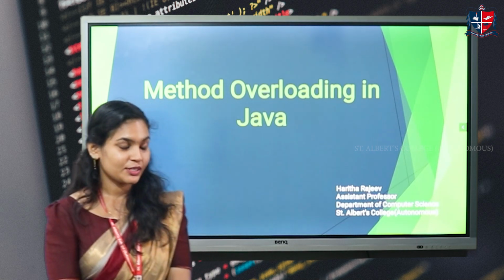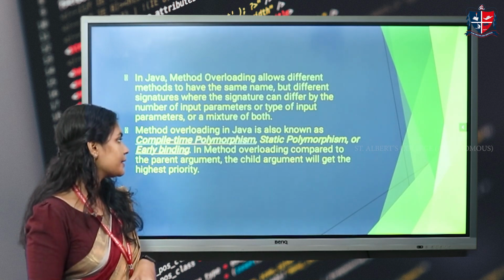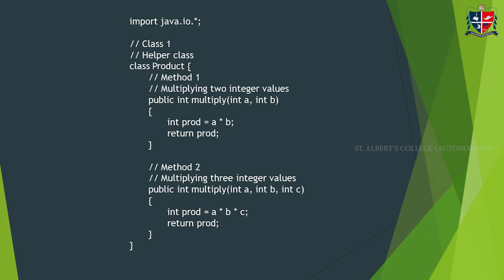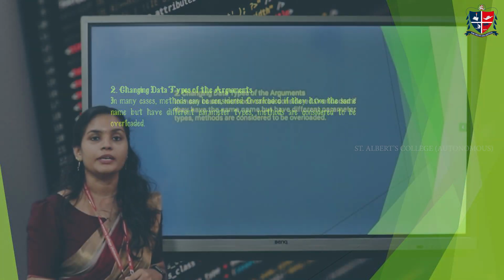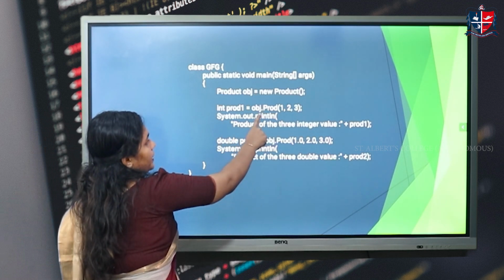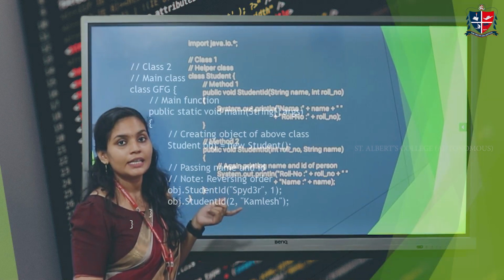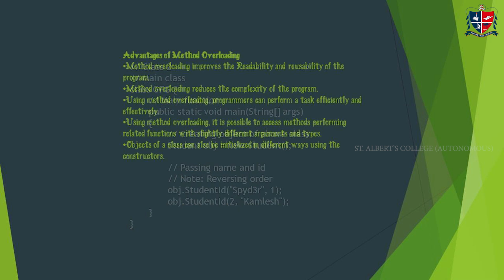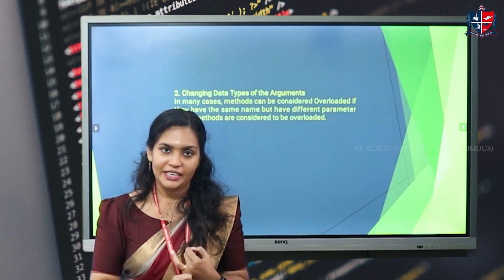St. Albert's College Autonomous, Ernakulam- Method Overloading in Java. Ms. Haritha rajeev